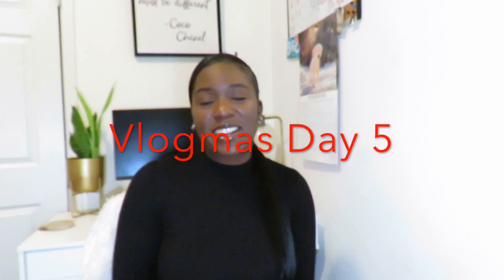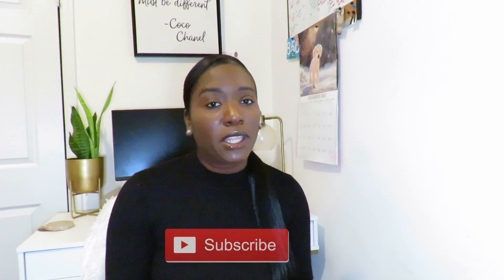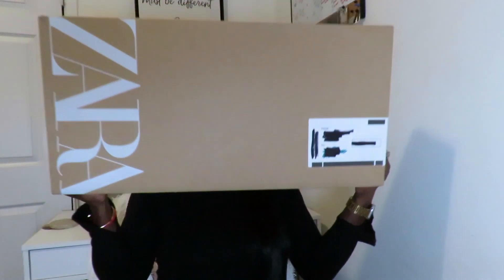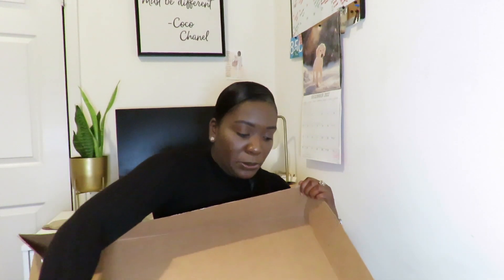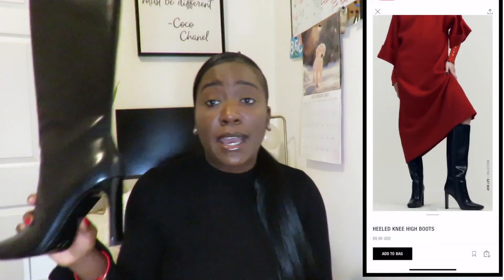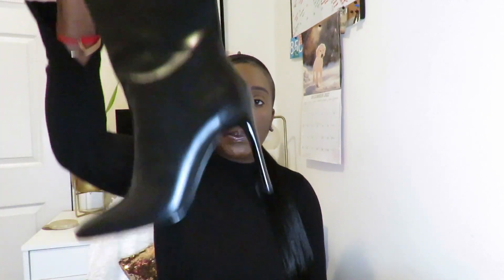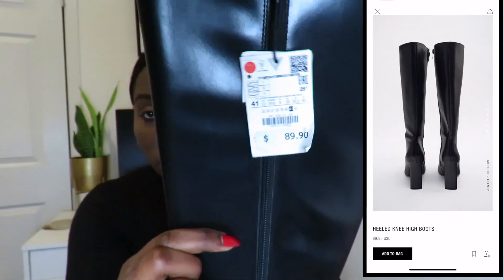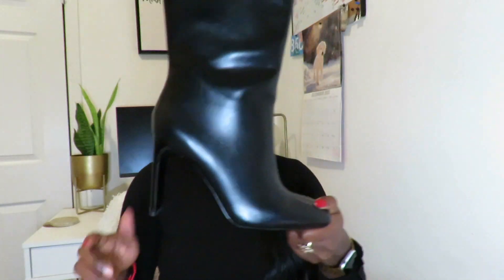Vlogmas Day 5: Zara Unboxing| Zara boot review| Styling tips on leather boots and more!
I'm so happy to be back. Today's video will be a zaraunboxing video.

Look 3

3. yellow hat

FAQ:
My Name: Ashantie
Age: 29
Resident: NYC